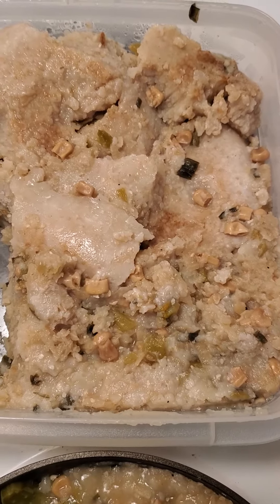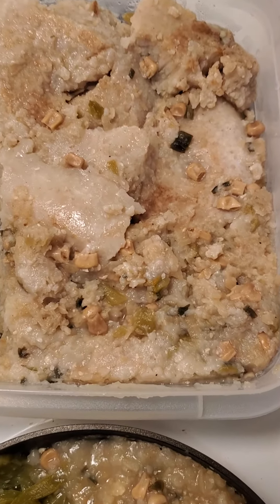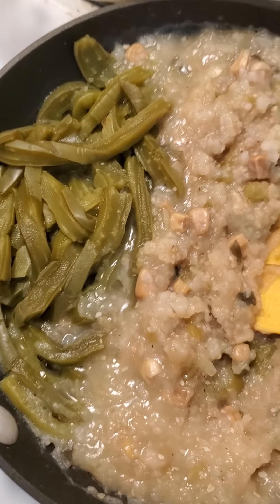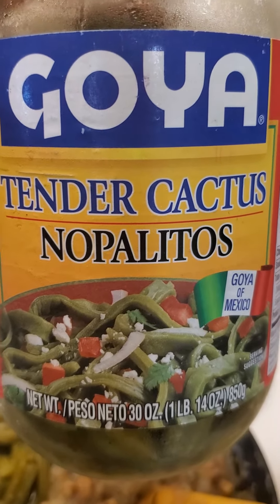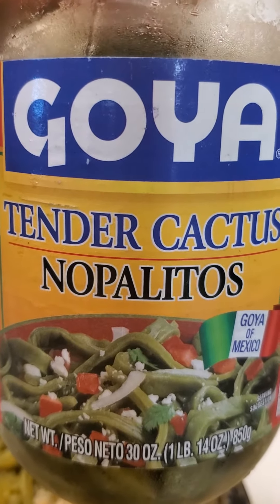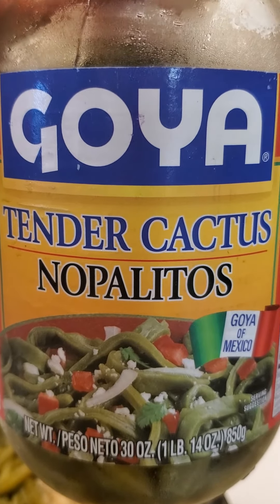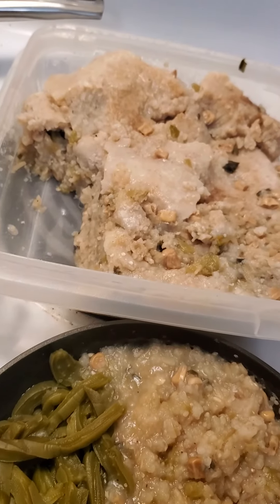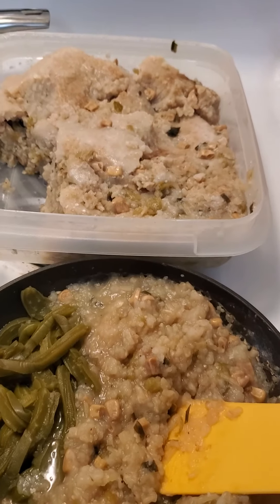WFPB Buckwheat Casserole with Tender Cactus (Nopalitos) by Dr. Roe, TheStarchLady.com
Breakfast Texas Style All Y'all !

Buckwheat cooked with green chillis, and corn. Add warned tender cactus.

Oh My Tasty WORD!

"Take charge. Get healthy!"

"Healthy Blood = Healthy People"

Dr. Roe

To learn about the best weight loss and blood health eating plan visit:

See photos on Instagram

.coms